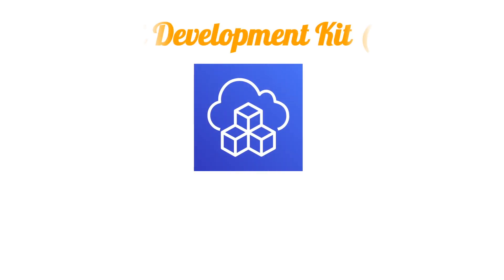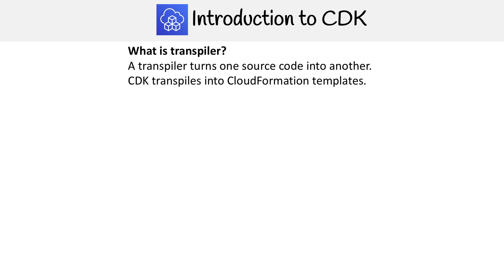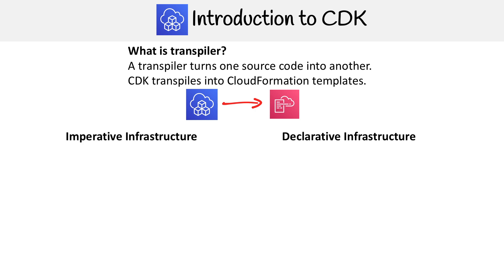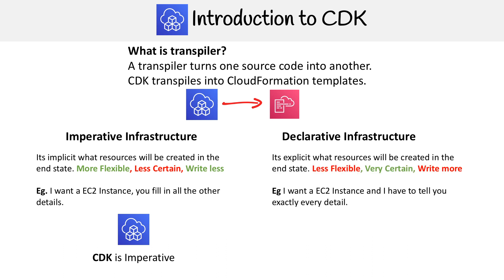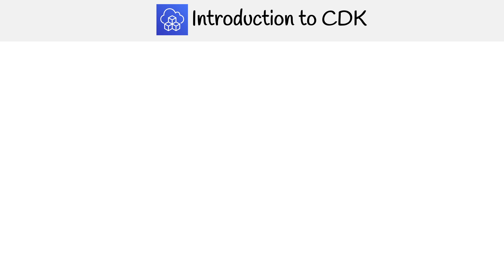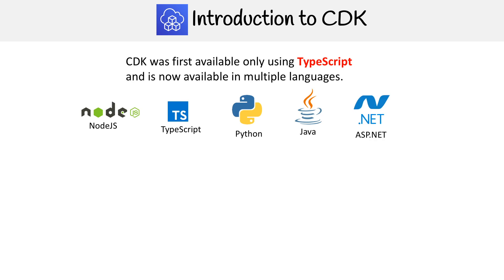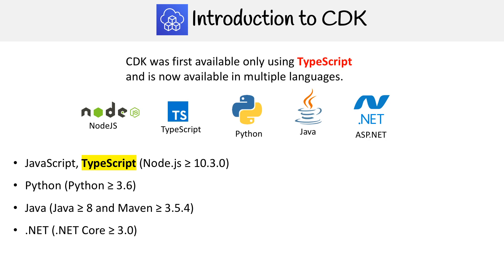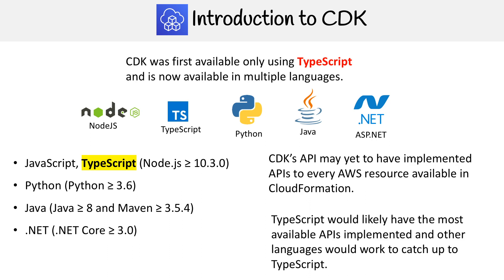CDK - Cloud Development Kit